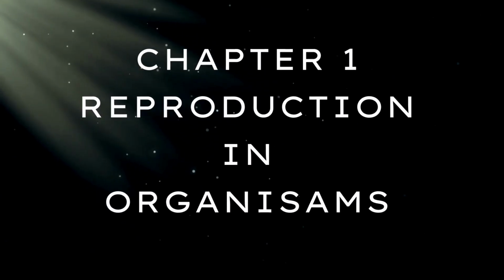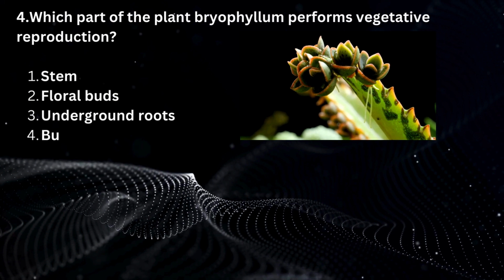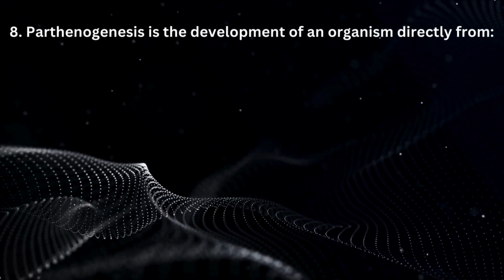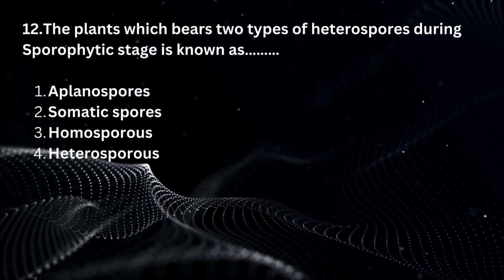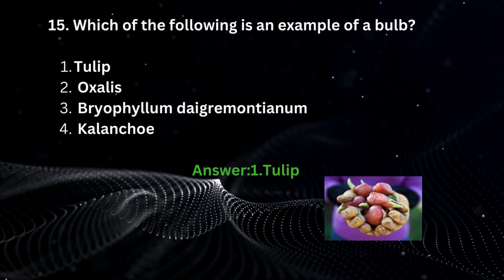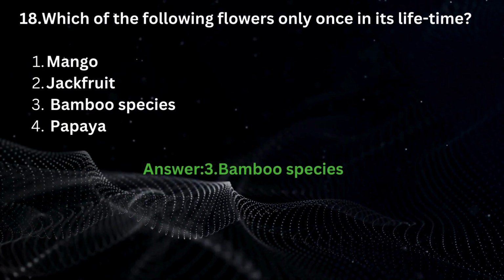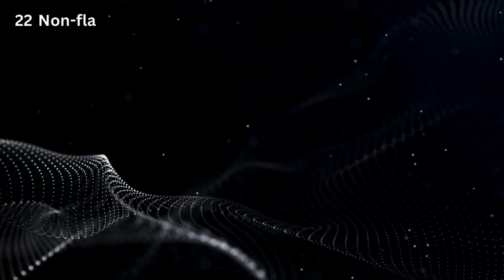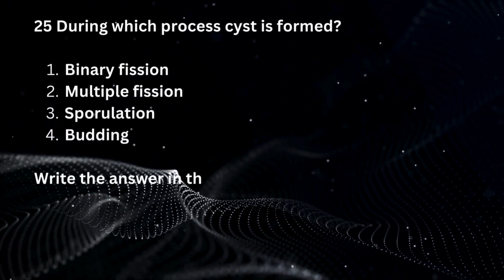NEET TUTORIAL CHAPTER REPRODUCTION IN ORGANISAMS